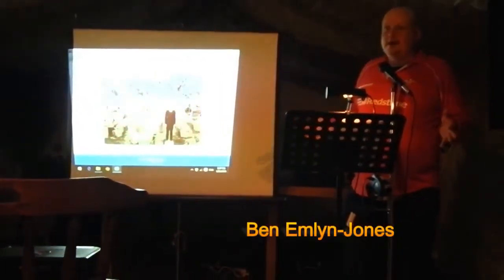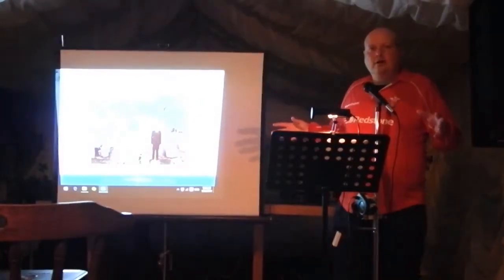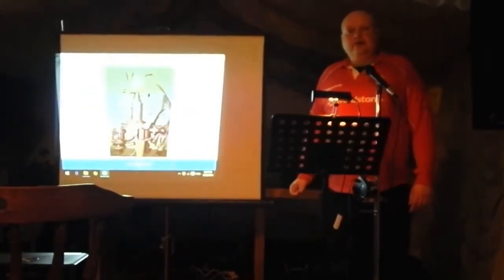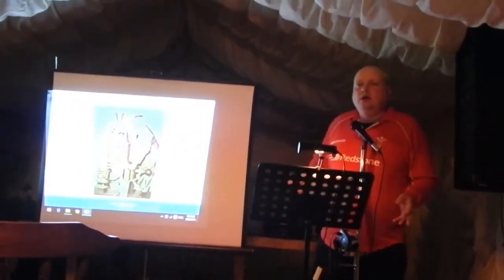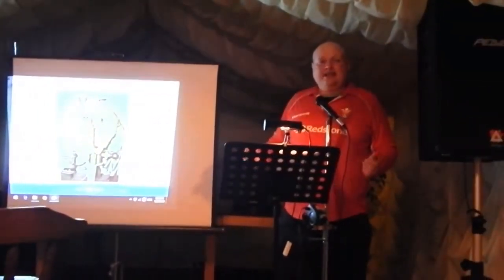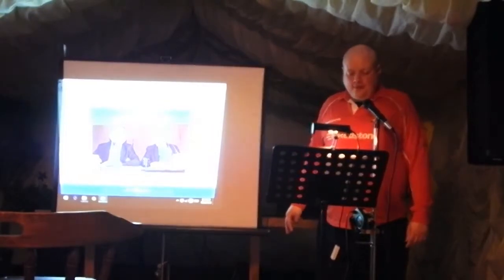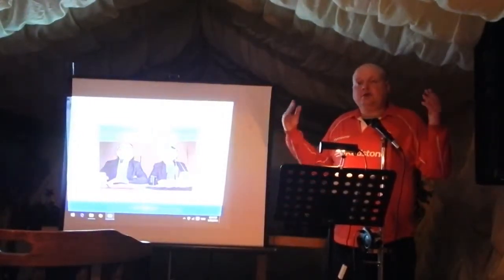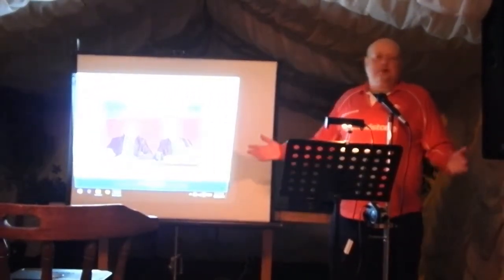Ben Emlyn Jones at The Welcome Inn Swansea PART 3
Swqnsea ufo Network with Ben Emlyn Jones at The Welcome Inn Swansea PART 3